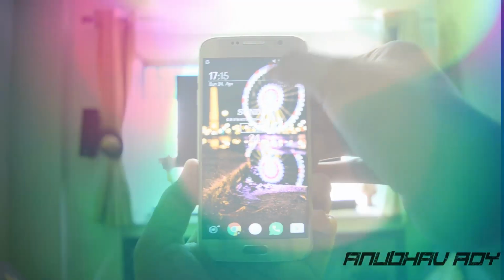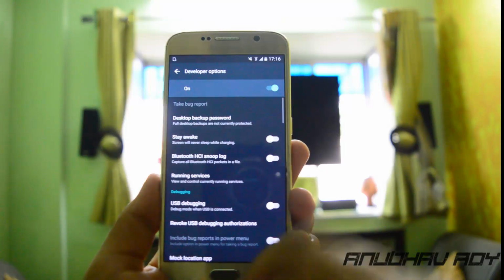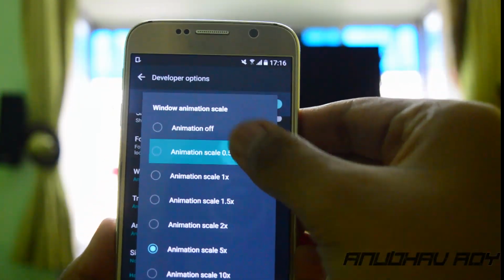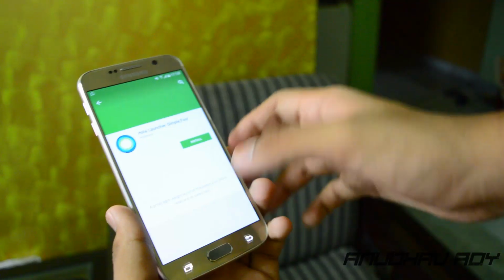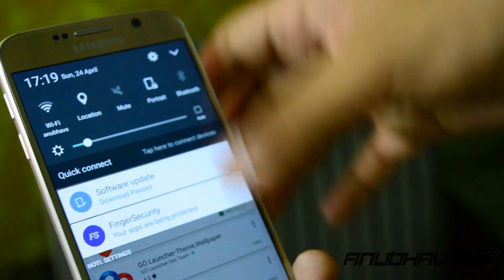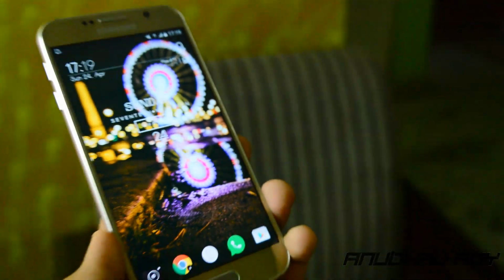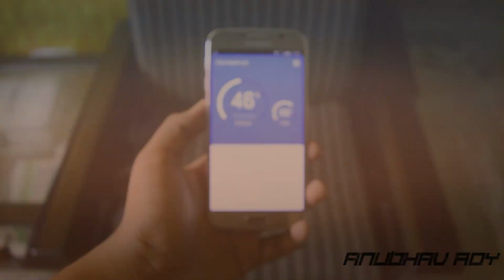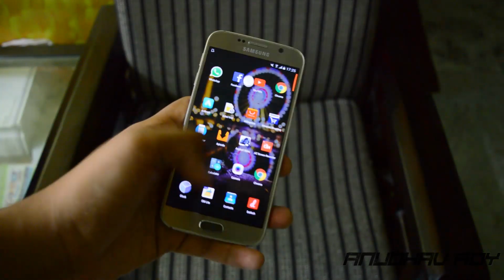3 Tips To Keep Your Android From Hanging in 2016!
3 Tips To Keep Your Android From Hanging in 2016!

Free Movies/ and cable channels here. Best 1-click Complete Kodi Setup and maintenance. MAIN Gear I use/ recommend